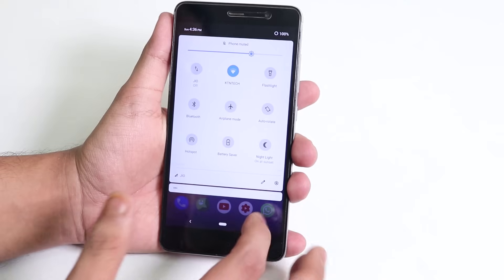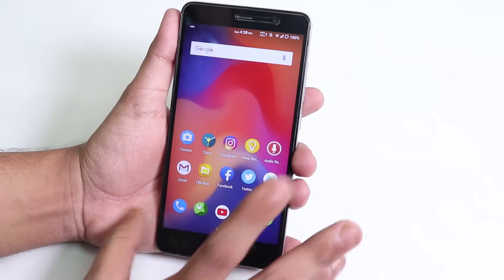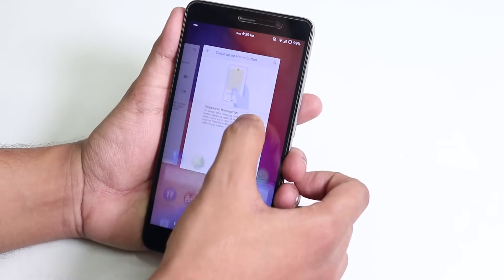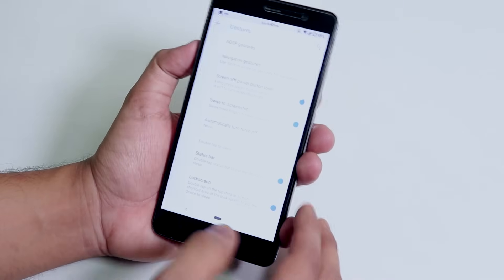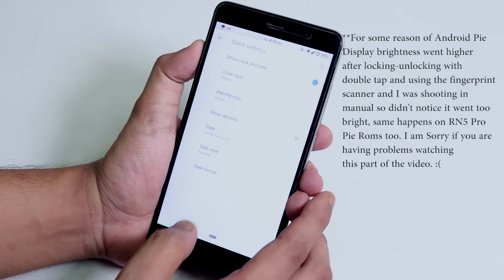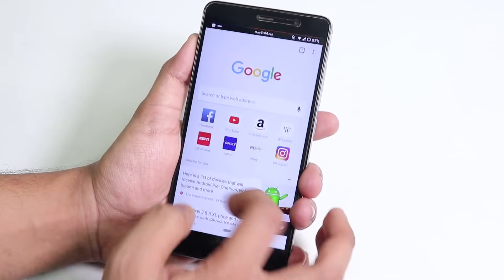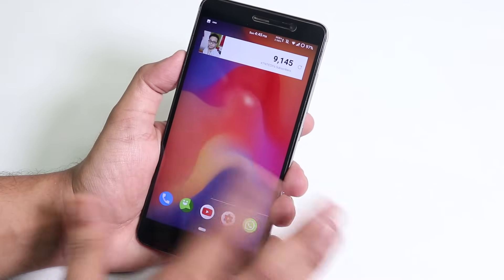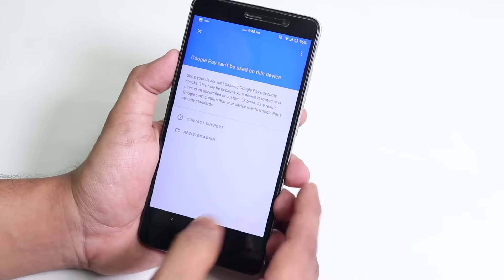Liquid Remix 10.0 Pie On Redmi Note 3 || This One Is Awesome! 🔥🙌